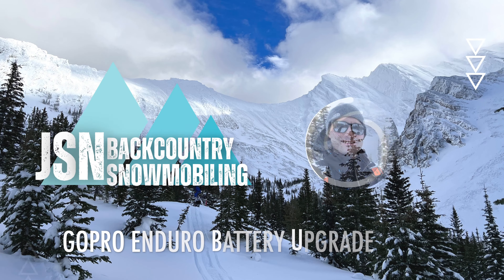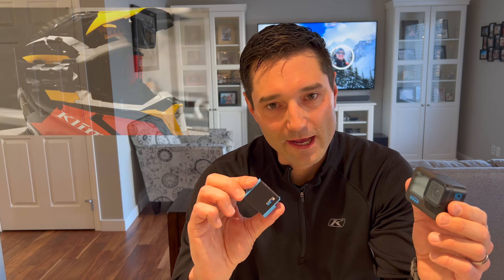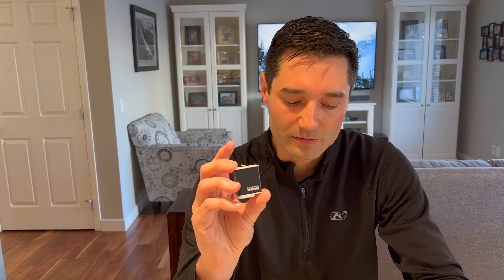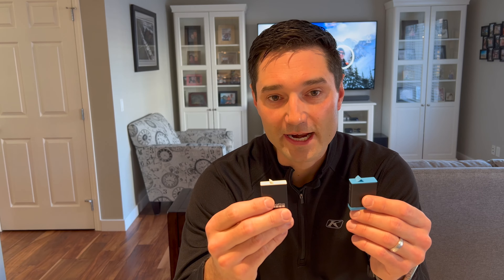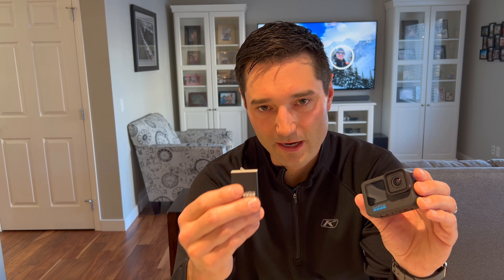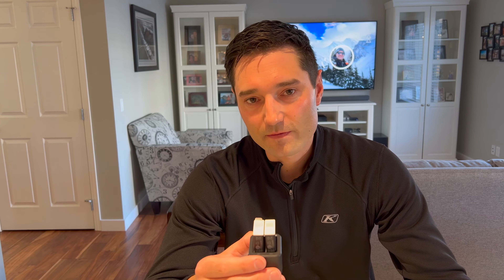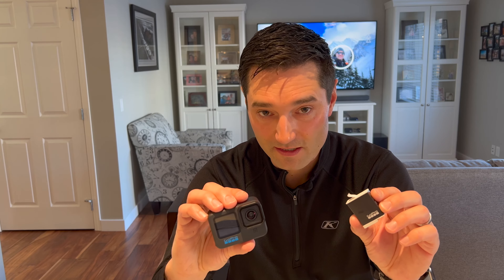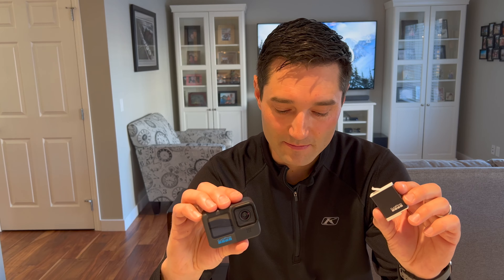GoPro Enduro Cold Weather Battery \\ Good Enough for Snowmobiling?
Does your GoPro die quickly when it's cold out? Her is THE solution for MUCH better cold weather performance: Using ENDURO batteries. I also go over how to make the blue batteries and the GoPro Session last longer when it's cold.  If you're new to riding a snowmobile off trail or in the mountains, these tips will help you!

Filmed with my iPhone 13 Pro Max.

I'd like to hear your suggestions for new snowmobile related videos. Cheers!